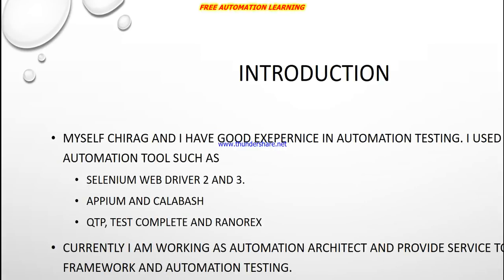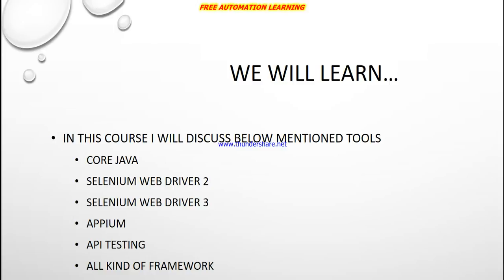Selenium Introduction : Tutorial 1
Hi Guys this video contains channel introduction and also selenium web driver, appium and api testing introduction